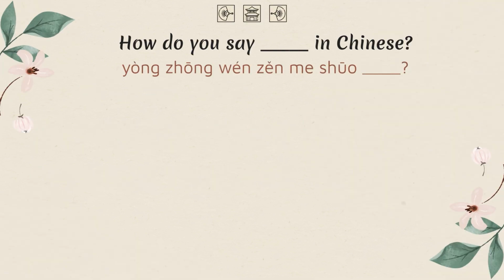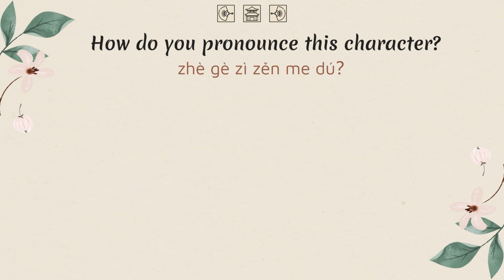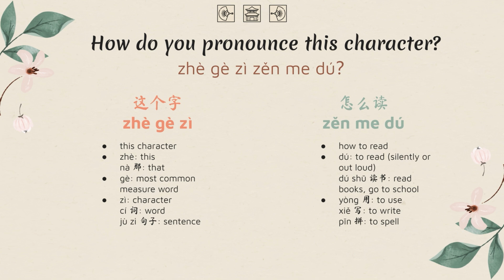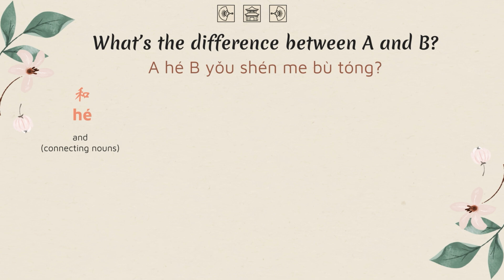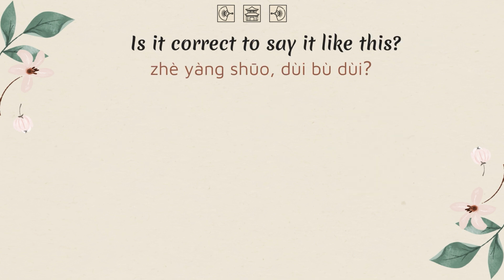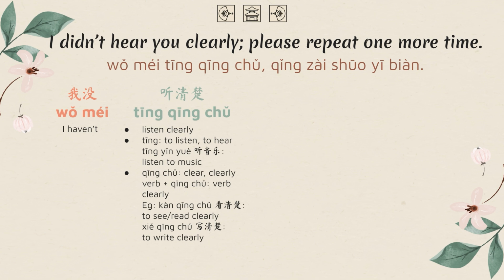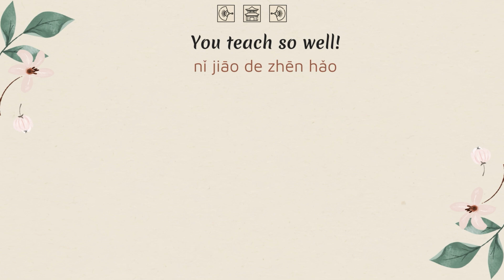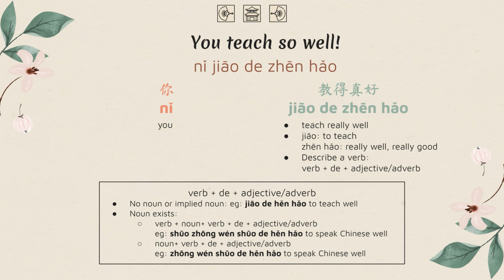Learn How to Impress Your Chinese Teacher with Questions about the Language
Learn phrases such as "How do you say this in Chinese?" "What does this mean?" "What's the difference between A and B?" and more!

My book